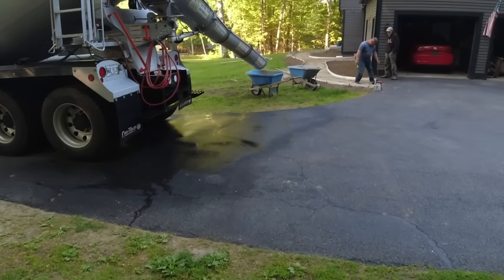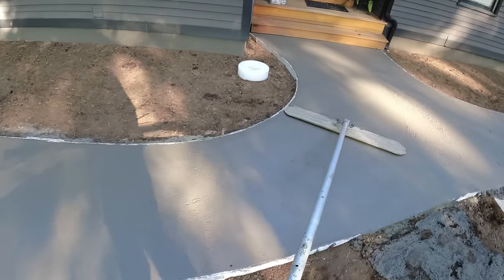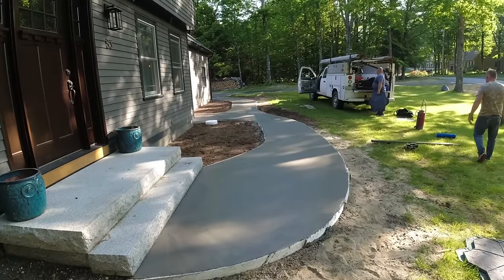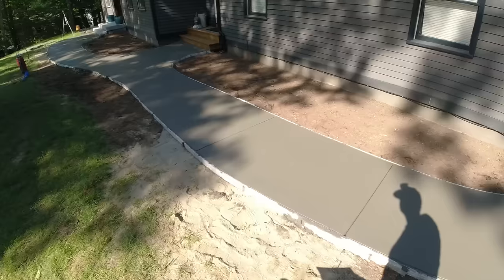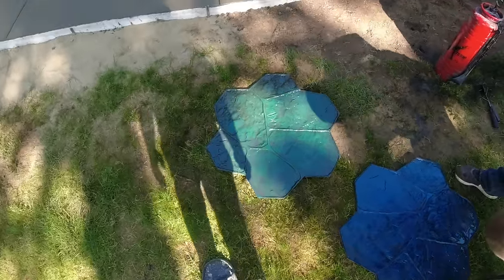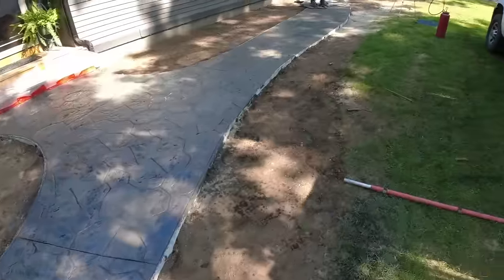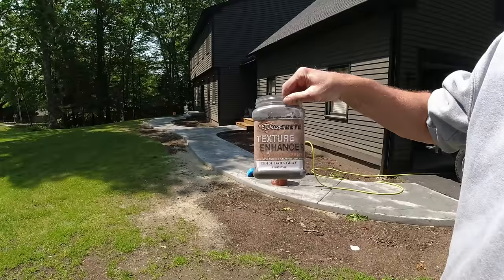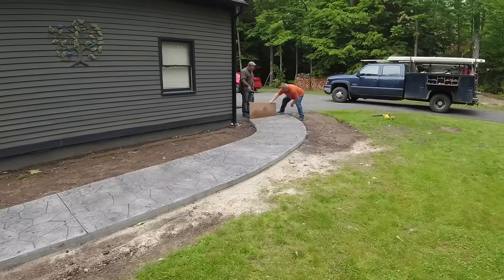Are Pouring & Stamping Curved Concrete Walkways Difficult?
This video shows you how we pour and stamp a curved concrete walkway or sidewalk. This is the front walkway to this house. The owners wanted stamped concrete to look like random stones.
We used grey integral colored concrete and a black antiquing agent to achieve the finished look.
Before we got our Poly Meta Forms (the flexible ones) we used these white Azek boards to form curves. They do work good but they're really expensive to purchase. Now, we use the flexible 4" Poly Meta Forms to form up all our curved concrete walkways and patio slabs.
The access on this job wasn't great. As you'll see, we decided to wheelbarrow the concrete because we didn't want to damage the front lawn and there wasn't a lot of concrete here. I didn't feel a line pump was needed for a couple reasons. One, the cost of it and two, haveing to deal with the clean-out afterwards.
If you want to learn how to do curved stamped concrete walkways like this one, join The Concrete Underground below and I can help you with my training videos about concrete.

TOPCON LASER LEVEL:

DEWALT PENCIL VIBRATION TOOL:

INVERTER GENERATOR LIKE WE USE:

HAND FINISHING KNEE BOARDS:

MAG FLOAT & STEEL TROWEL SET:

2" MARGIN TROWEL:

CONCRETE PLACER OR KUMALONG:

CONCRETE FINISHING BROOM:

CONCRETE SCREED:

CONCRETE EDGER:

CONCRETE GROOVER: